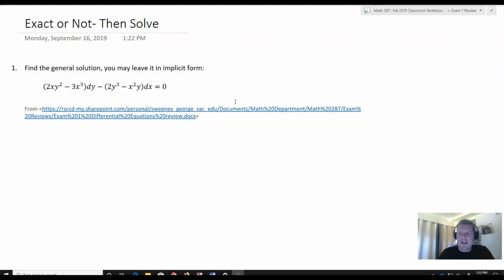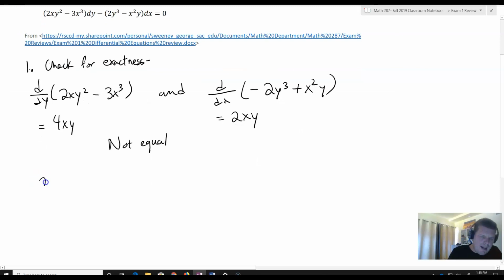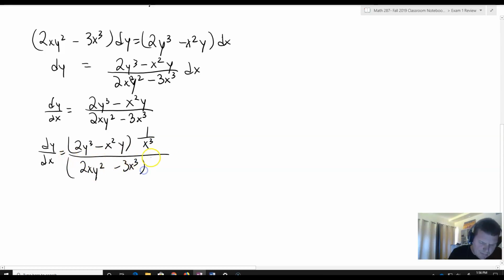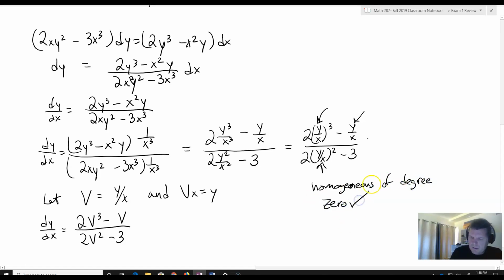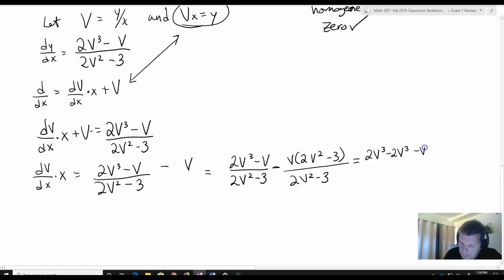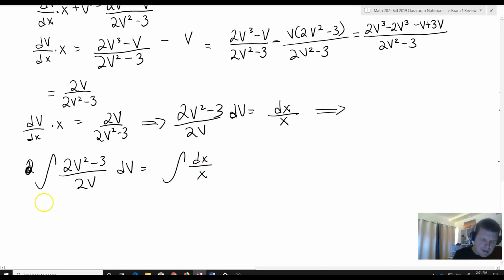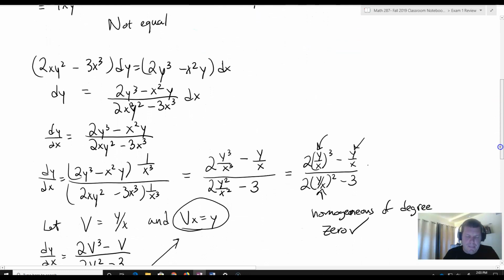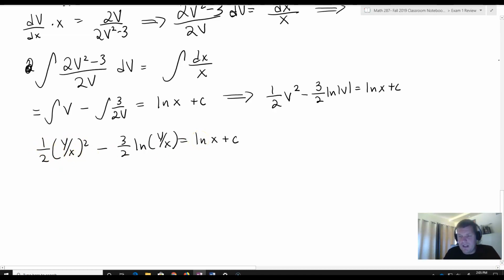Change of Variables after testing for Exactness